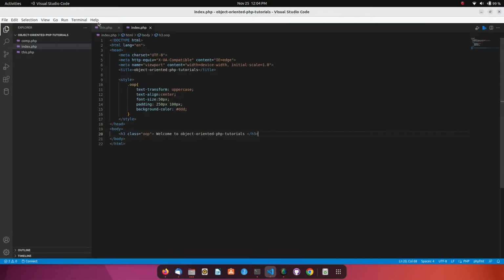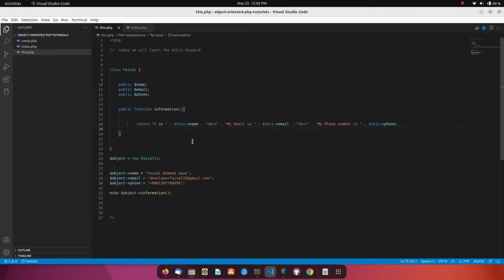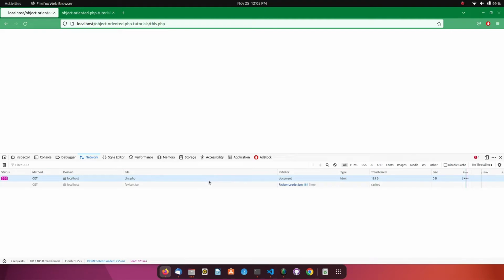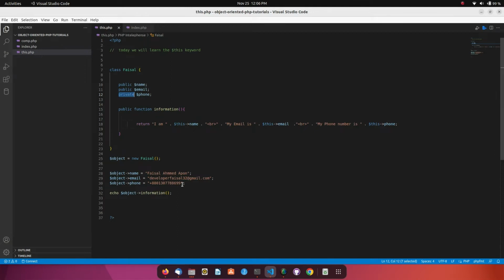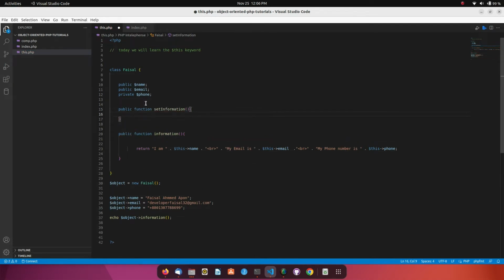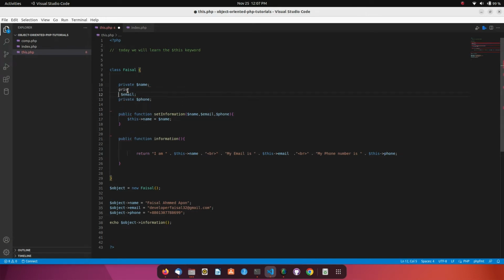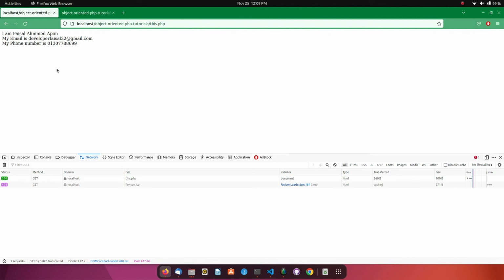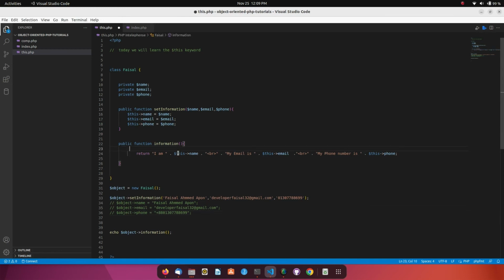Access modifiers: public vs. private ,Object oriented Programming (PHP)